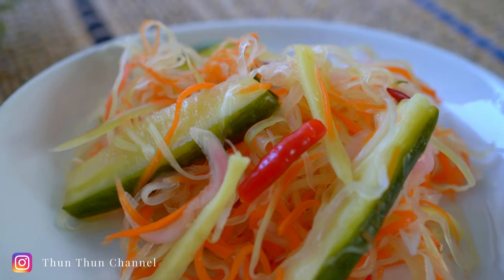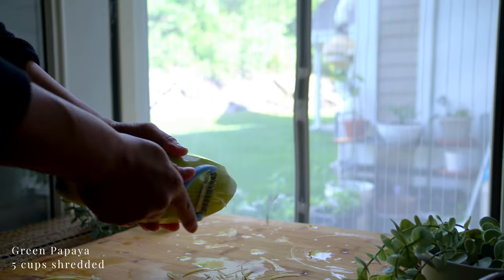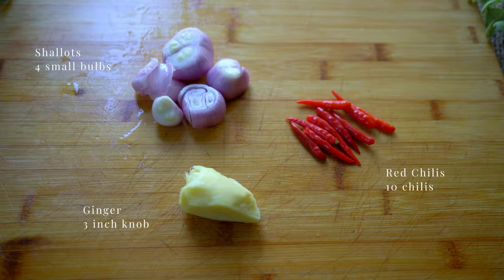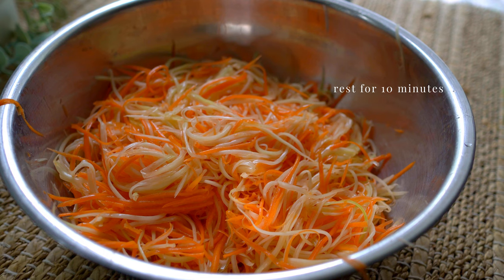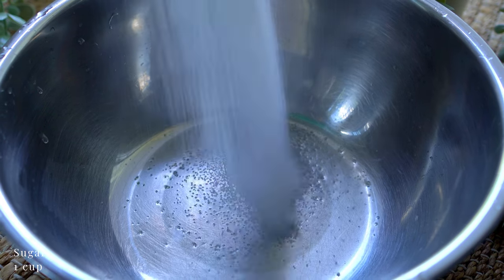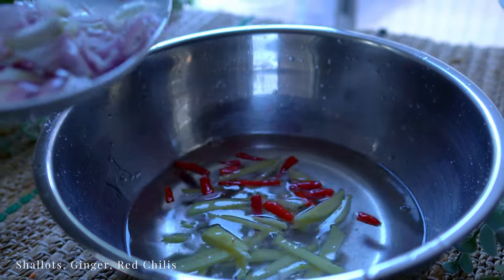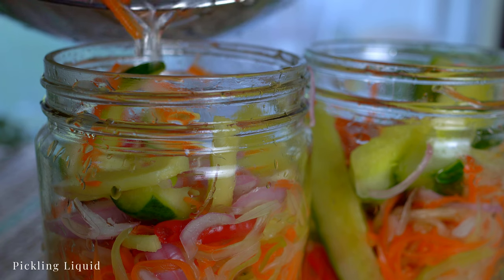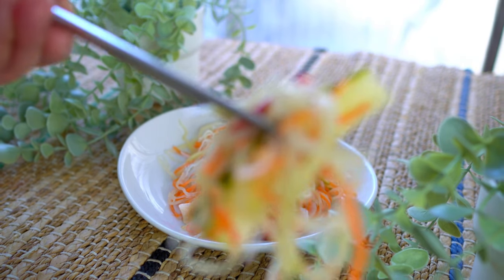PICKLED GREEN PAPAYA AND MIXED VEGETABLES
Pickled Green Papaya and Mixed Vegetables is a classic side to grilled meats. This Cambodian side dish is so refreshing, vibrant, and will brighten up your bbq, picnic, and potluck meals. Once pickled, the papaya provides a unique chew and the other veggies have an addicting crispy bite.

💡 TIPS for making Green Papaya and Mixed Vegetables*
1. Ginger can also be crushed if you like a stronger ginger flavor. You can eat the ginger too, it's delcious!
2. The pickles can technically be eaten right away but will not have developed as much flavor.
3. Leave the sealed, jarred pickles out for about 20 hrs in room temperature to allow it to develop  flavor faster. Then place it and keep it in the fridge.
4. Best tasting when it is eaten cold.
5. It's normal for the green papaya to have a bit of a chew.
6. Cabbage also goes great in here.
7. Serve cold with your favorite grilled Skewers.
8. Use clean utensils to take pickles out of the jar each time.

🌶️ INGREDIENTS (see video for tips)

Green Papaya - 5 cups shredded
Carrots - 3 cups shredded
Cucumber - 2 medium cucumbers
Ginger - 3 inch knob
Chilis - 10 chilis (add as much as you'd like)
Shallots - 4 small bulbs
Salt - 1/2 tbsp (for removing liquid, see video for technique)
Sugar - 1 tbsp (for removing liquid, see video for technique)

*Pickling Liquid*
Vinegar - 1.5 cups
Salt - 2 to 3 tsp (adjust flavors to your liking)

📖CHAPTERS
Intro 00:00
Washing & Cutting Fruits, Veggies, & Aromatics 00:30
Prepping Green Papaya & Carrots 02:45
Making Pickling Liquid 04:49
Making Pickled Green Papaya and Mixed Veggies 05:25
How to Jar & Store the Pickles 06:21
How to Eat the Pickles 07:40
Outro 08:10